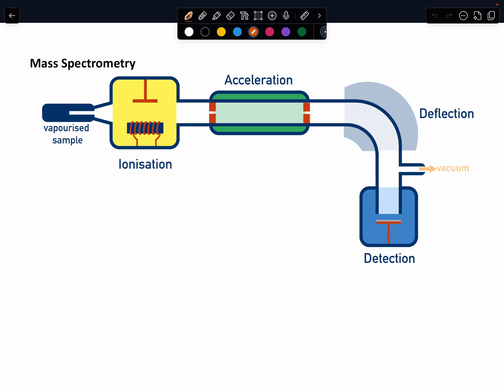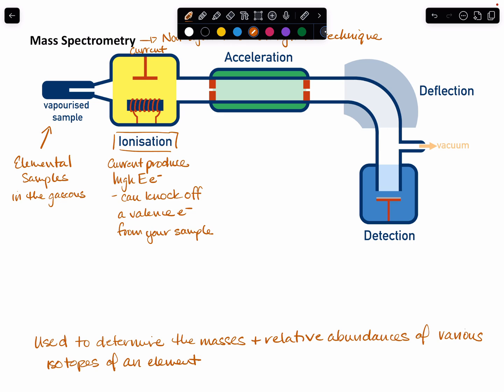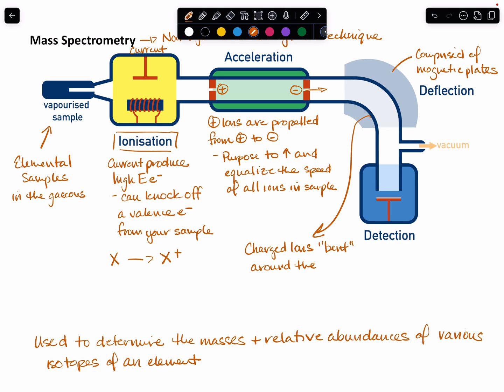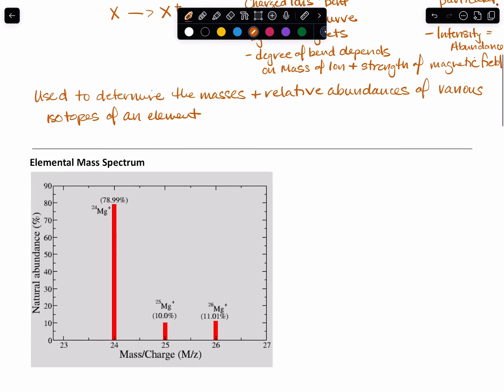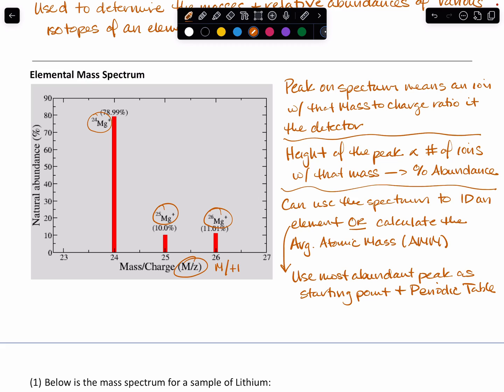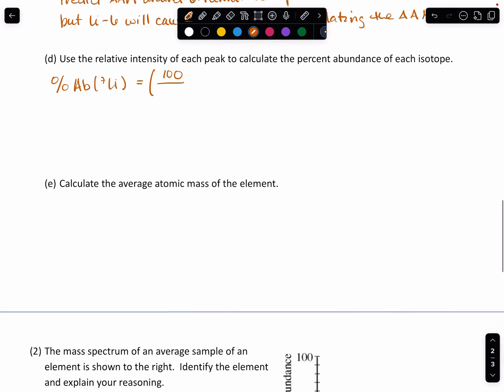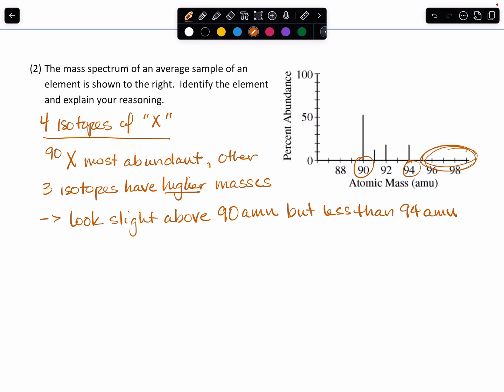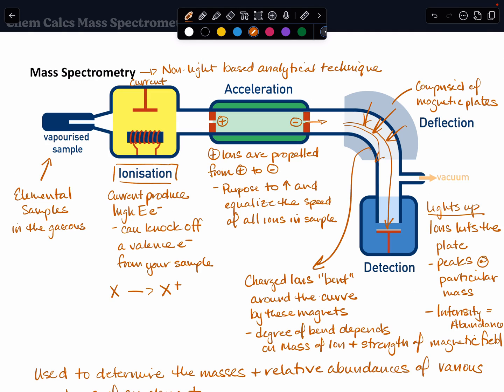Chemistry Calculations: Mass Spectrometry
This screencast discusses the analytical technique of Mass Spectrometry as applied to elemental analysis.  Discussion includes how a simple Mass Spectrometer works and how to analyze a mass spectrum for an elemental sample to determine identity or average atomic mass.